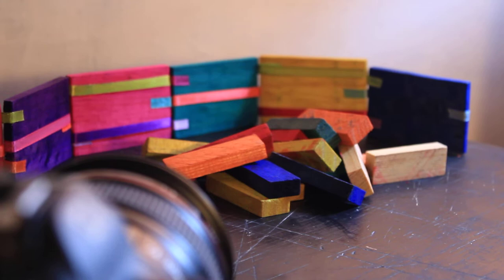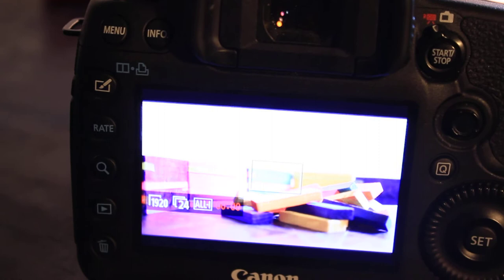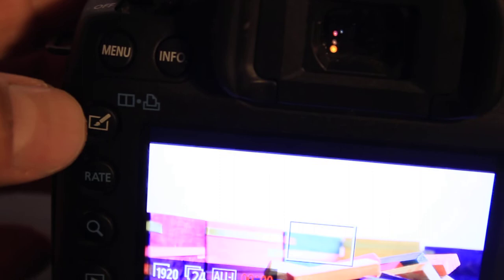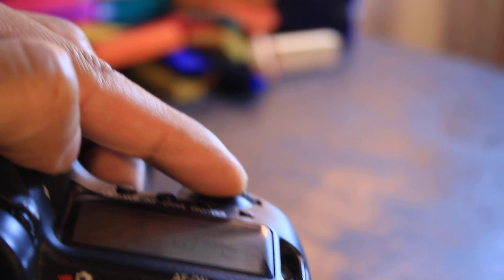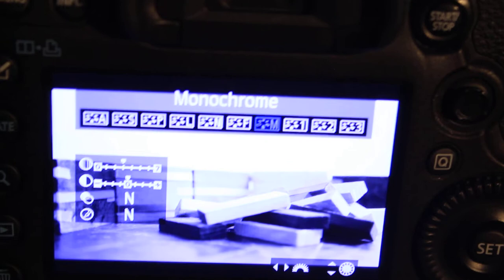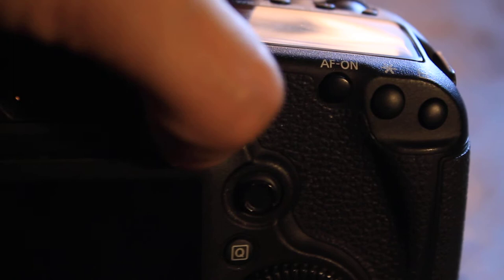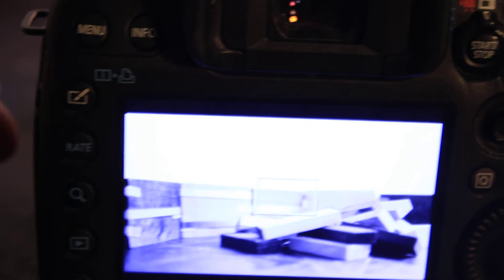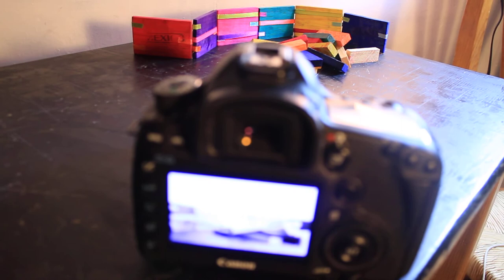Black and White 5D mark 3 tutorial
how to record on black and white with 5D mark III Canon EOS
how to take pictures on black and white with 5D mark III Canon EOS
how to set your 5D mark 3 to black and white

photography basics
DSLR
Canon camera